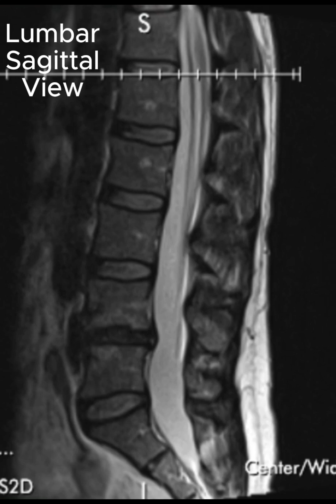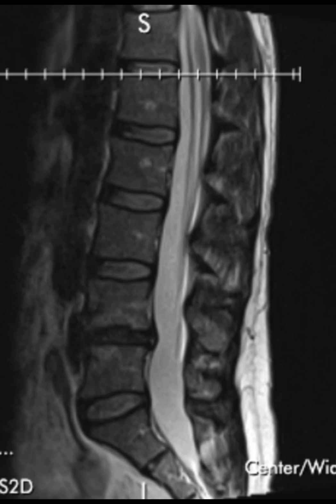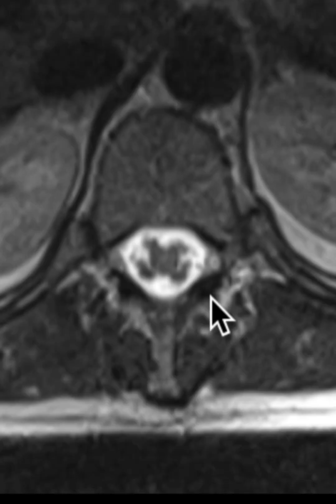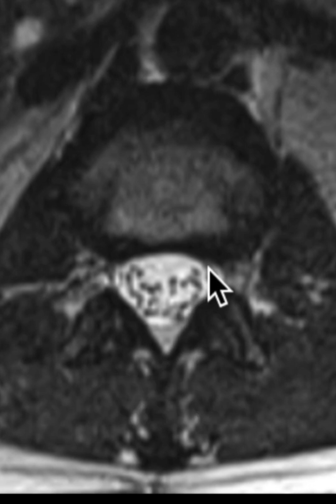L4-L5 Degenerative Disc Disease with nerve root impingement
Here's an MRI of the lumbar spine which demonstrates an L4-5 disc protrusion with degenerative disc findings.  The patient in this case is in their mid-40s and experiences both back and bilateral leg pain.